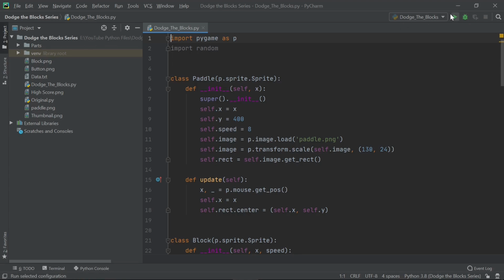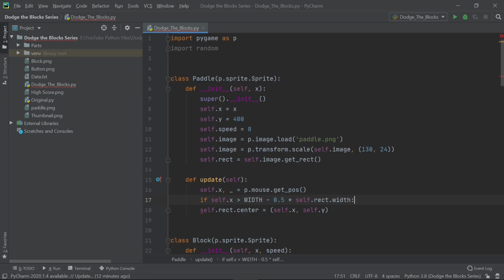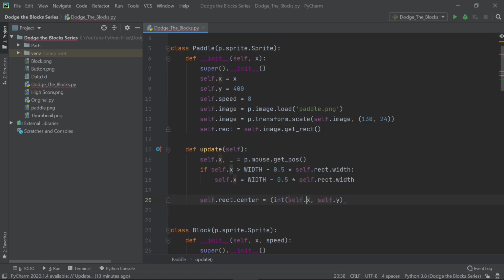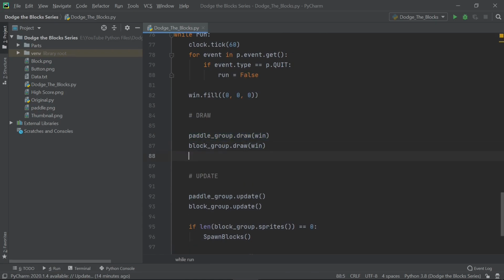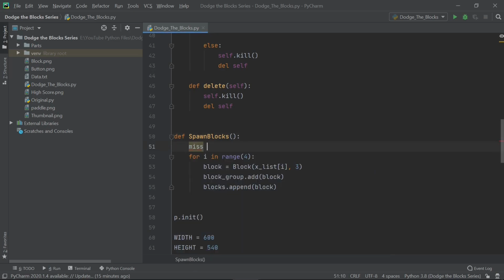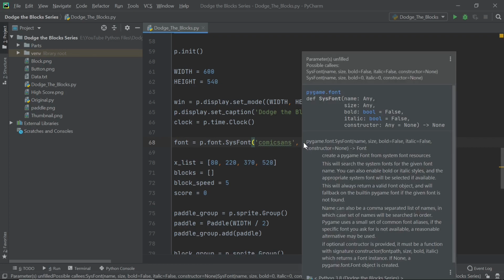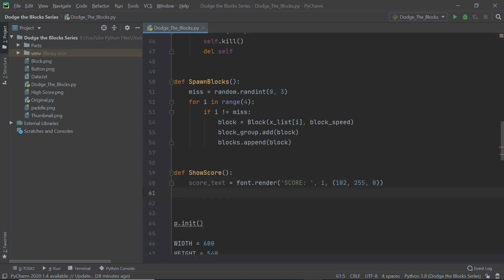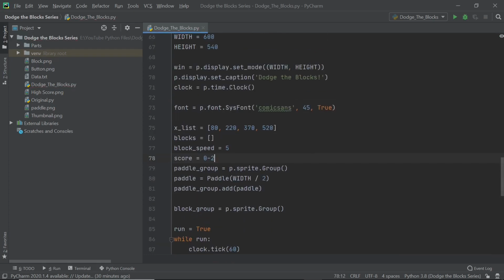Dodge the Blocks! - Part 3 | Python Pygame Tutorials | Just Finished Coding!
This video is part 3 of the new 'Dodge the Blocks' Series, where you will learn how to create a difficulty-based falling style game on Python using Pygame.

Tuesday: Scratch Programming Tutorial
Friday: Scratch Programming Tutorial
Sunday: Python Programming Tutorial